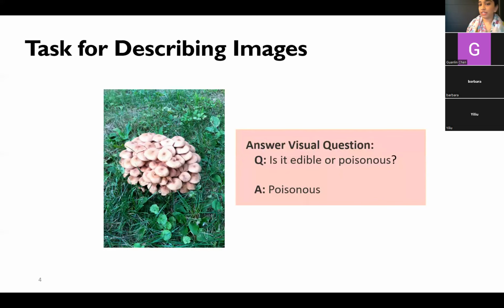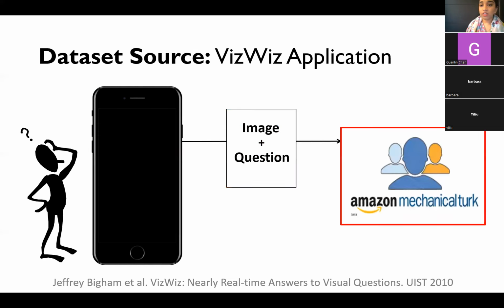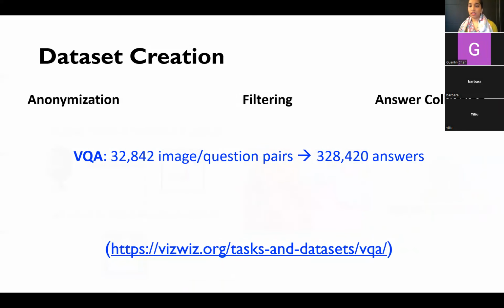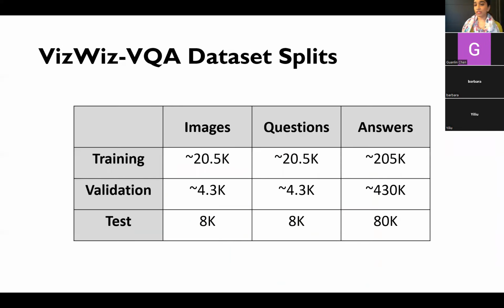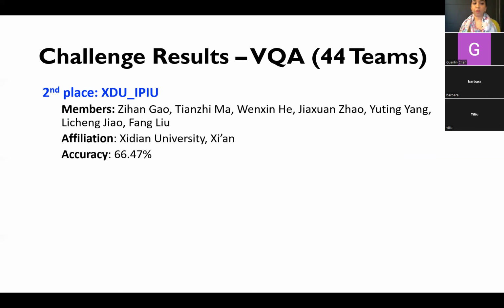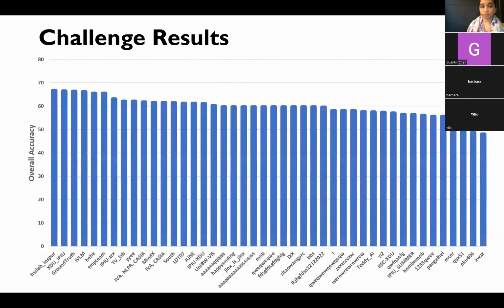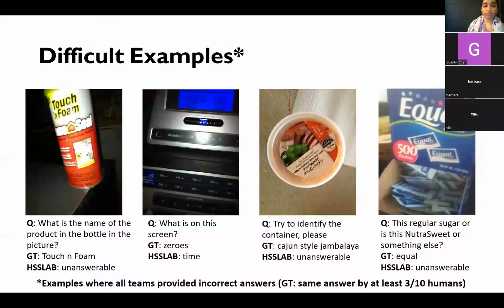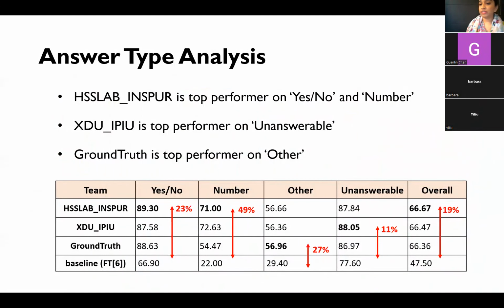Vizwiz Grand Challenge Workshop 2022 - VQA Challenge